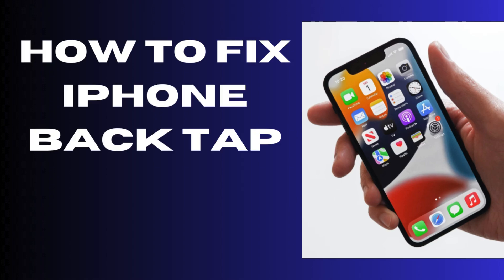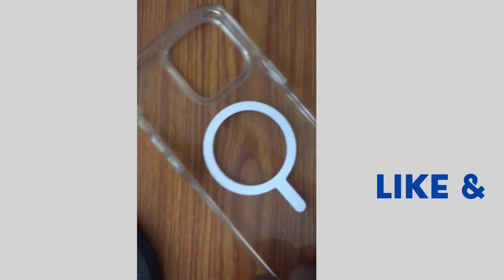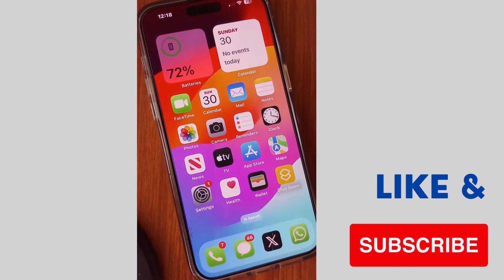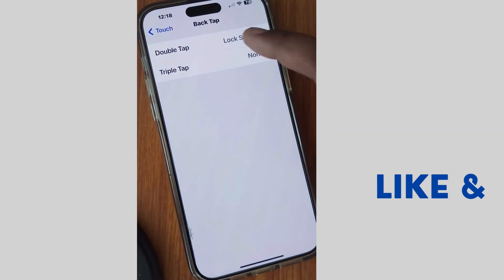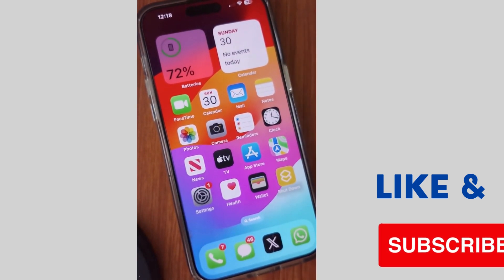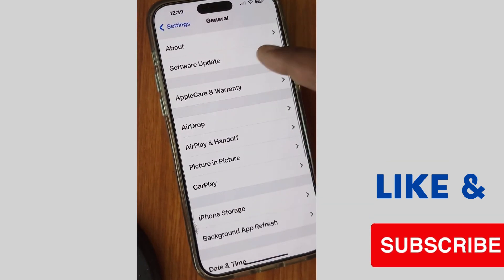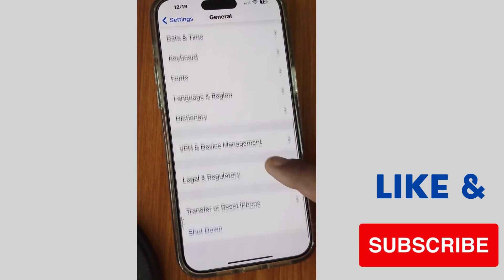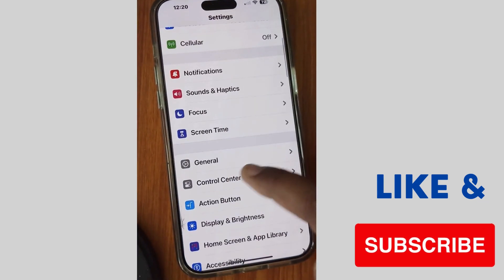iPhone Back Tap not working propetrly Fixed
How to Fix Back Tap not working  on iPhone 15.